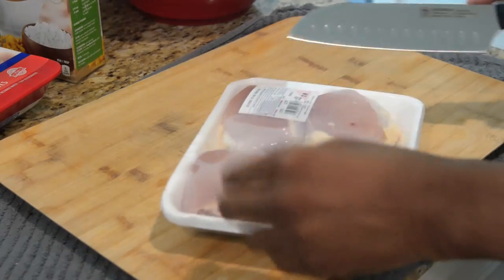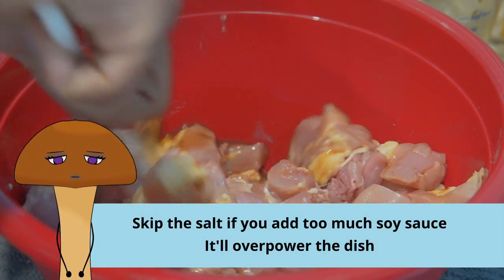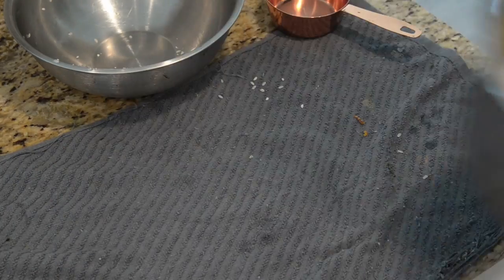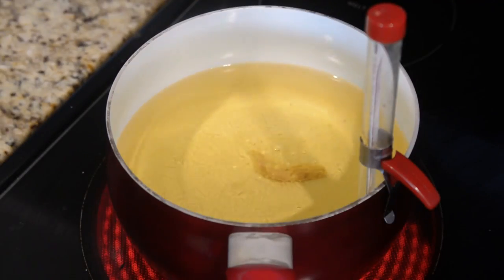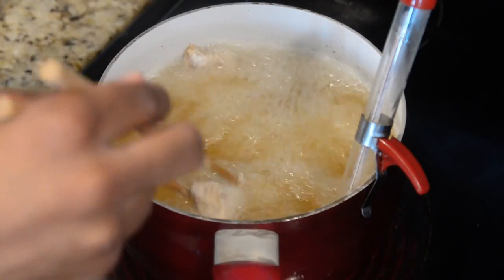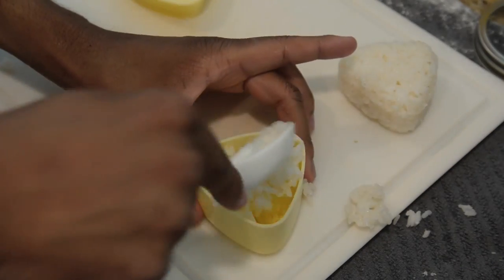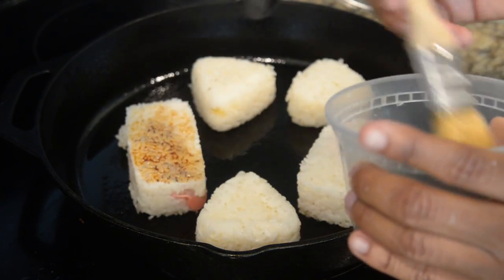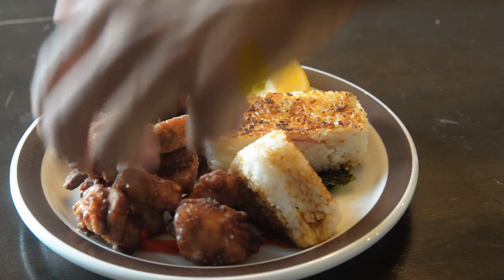Japanese Fried Chicken (Karaage) and Onigiri || Tamago and Friends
Japanese fried chicken and filled rice balls this week! The most satisfying part is the sizzle as it fries.

Amazon Link for the molds